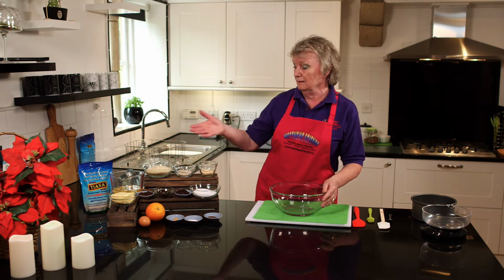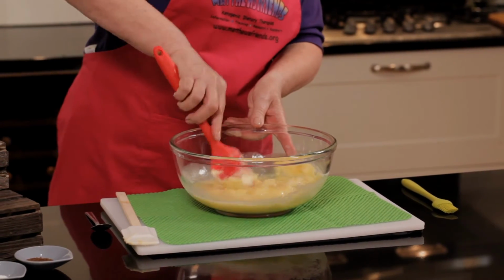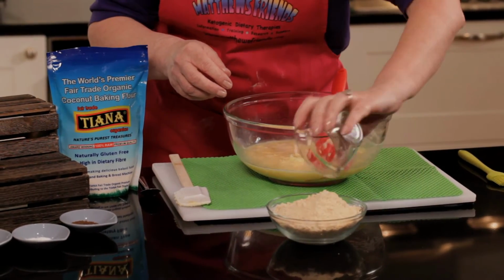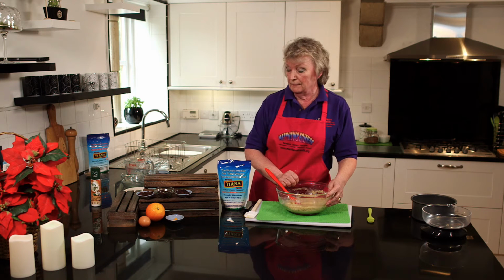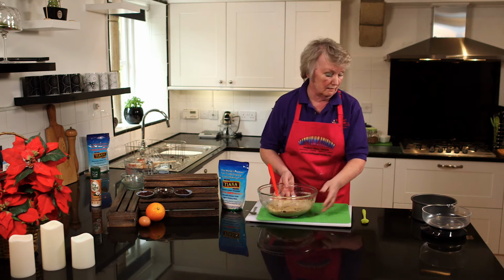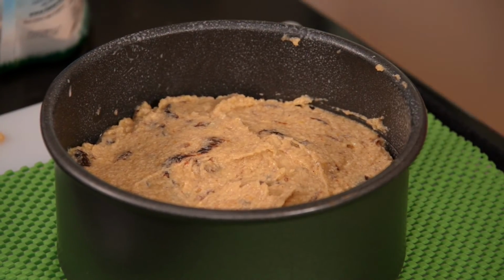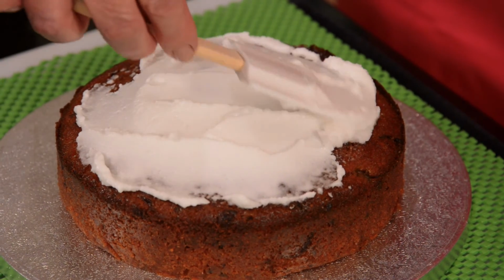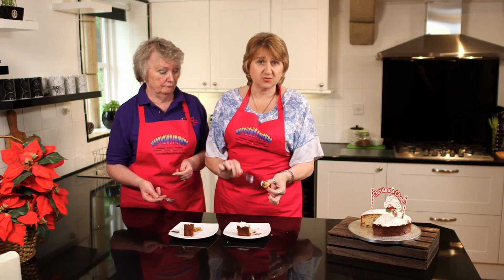Ketogenic Christmas Cake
Mo demonstrates how to make a full sized, family Ketogenic Chrismas Cake.

All recipes featured here on our KetoKitchen channel can be found on our website via the following where you can use the search function to find the recipe you require